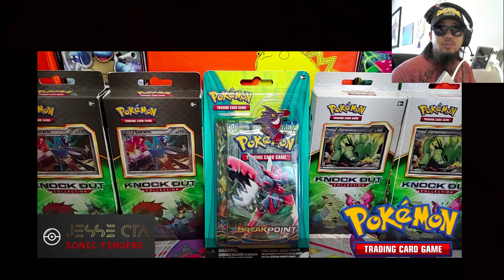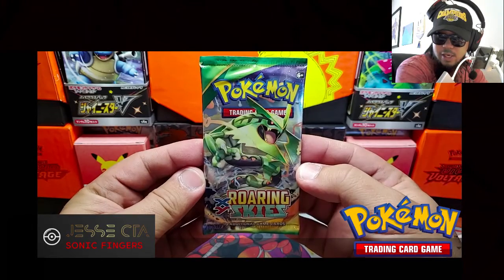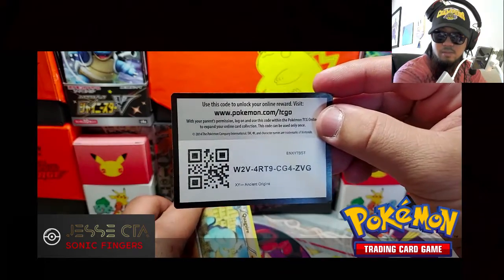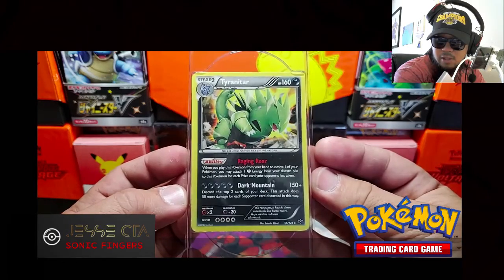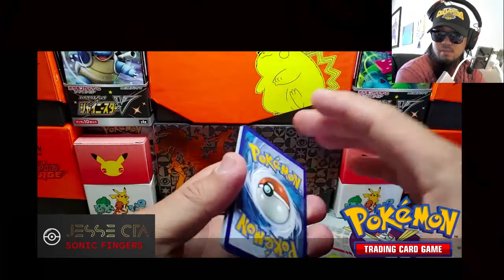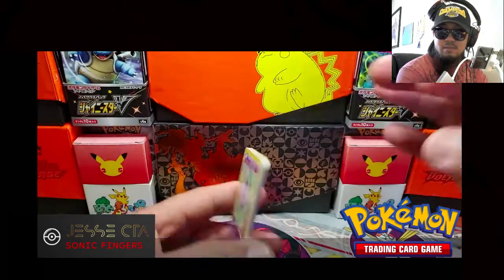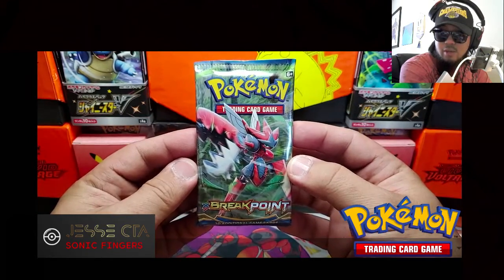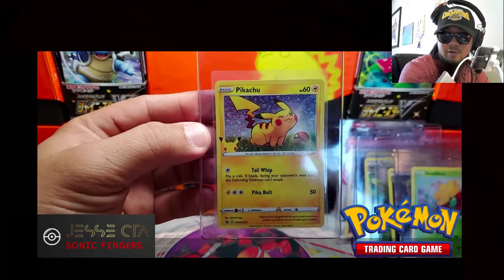XY SERIES PACK OPENING | 25TH HOLO PIKACHU | POKEMON TCG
All proceeds will go towards the stream! Thank you in advance

Let's talk on Discord: Jesse CTA # 5371